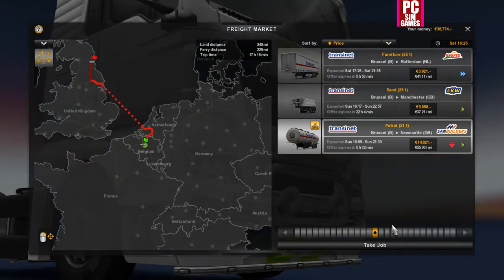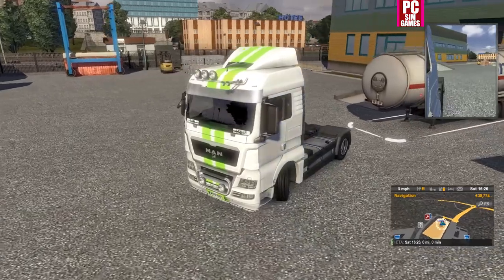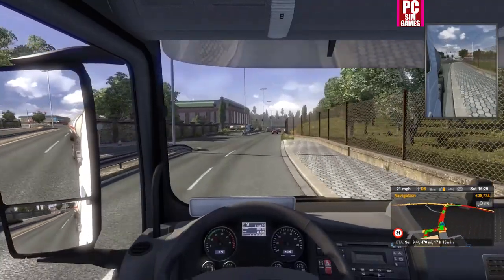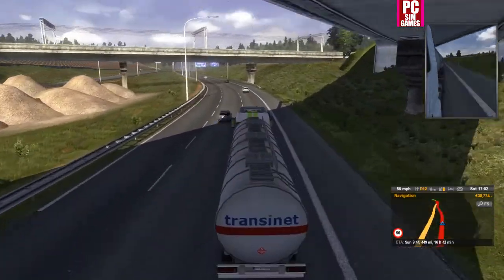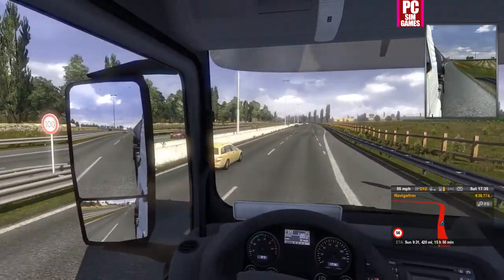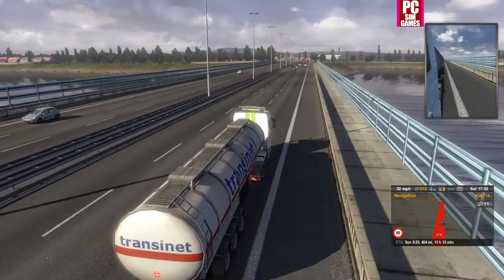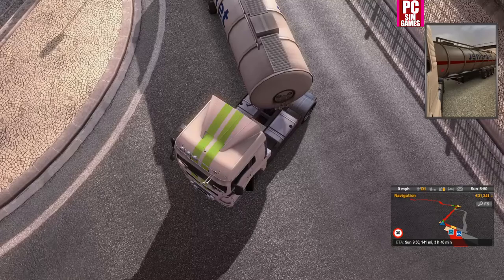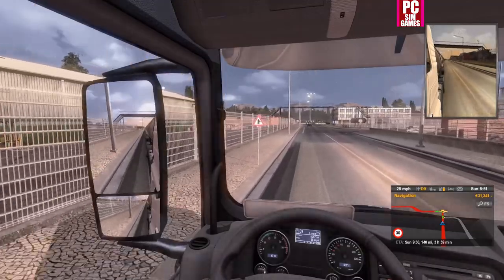ETS2 - Brussels to Newcastle - Part1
PART 1 OF 2 -Welcome to another ETS2 road trip, this time we head from Brussels to Newcastle, stop off at Tweedys house, smash her back doors in then continue driving. Pot 'o' tea and an egg sarni, lovely jubly